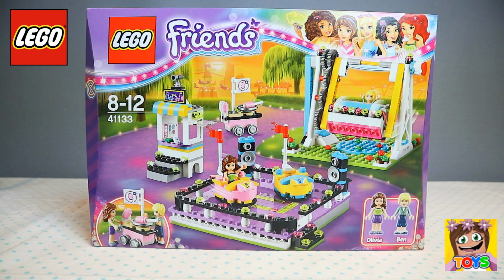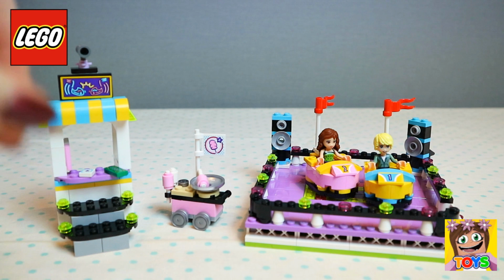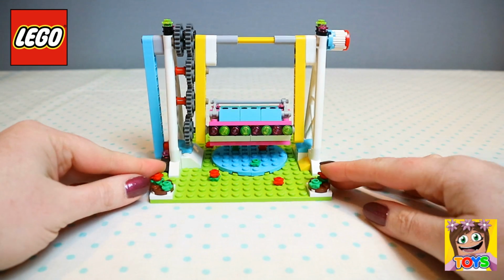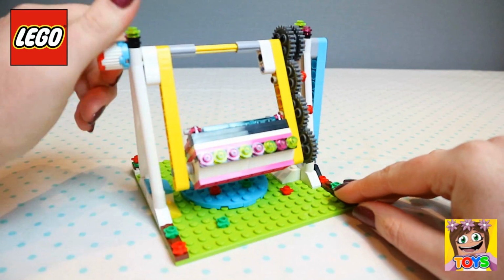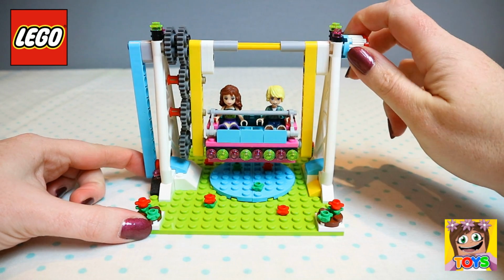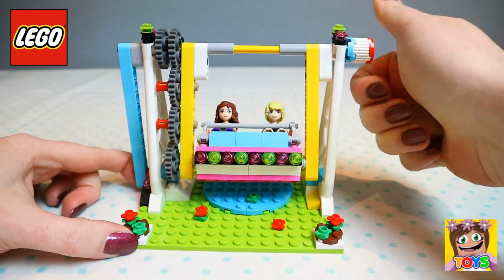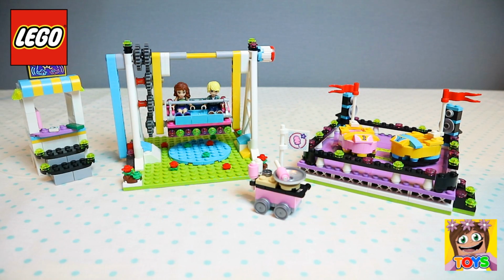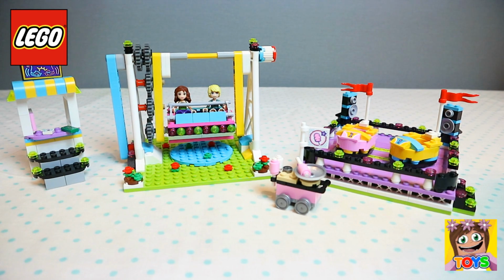LEGO FRIENDS - AMUSEMENT BUMPER CARS PART 2 - FUN PLAY| Little Kelly & Friends ToysReview for Kids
Today I am making Lego Friends Amusement Park Bumper Cars.

Jump into the iconic shaker ride with Olivia, pull down the safety bar and hold on tight as it starts to rock then swing higher and higher… until it swings upside down and right over the top!

Then head over to meet Ben on the bumper cars, buy a ticket and enjoy the ride.

Afterwards, enjoy some delicious cotton candy from the cart nearby.